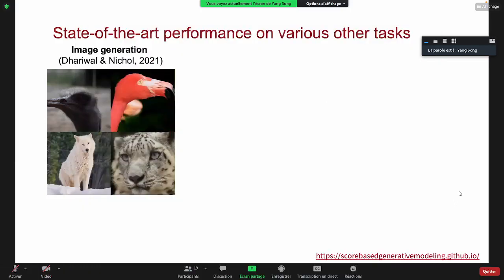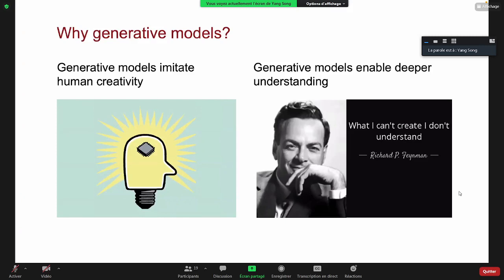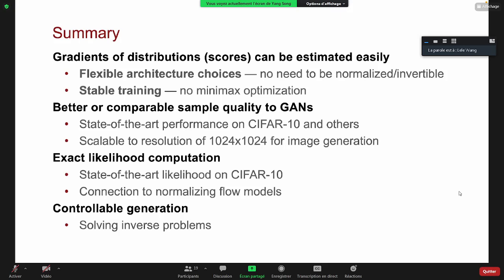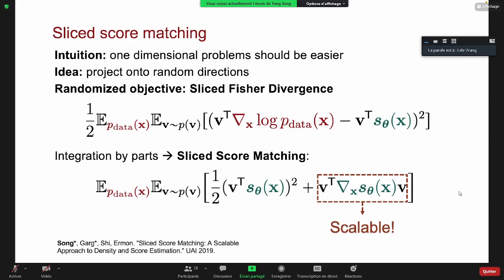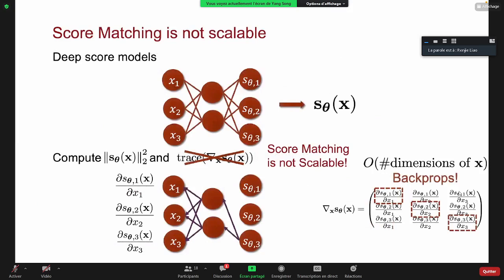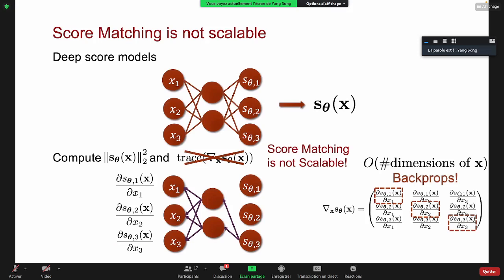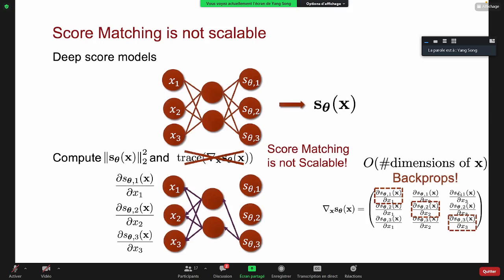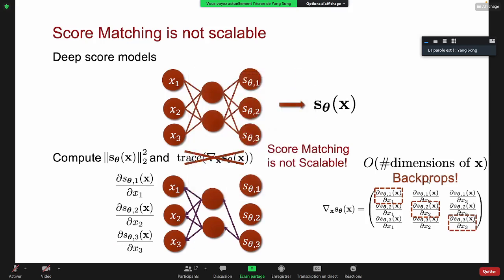ScoreMatching_Standford_29Nov2021_4/4